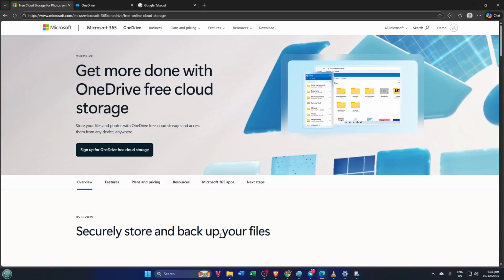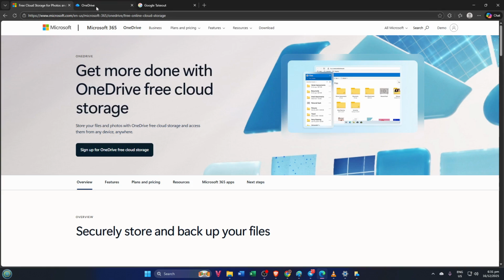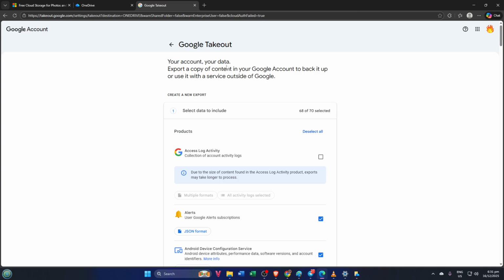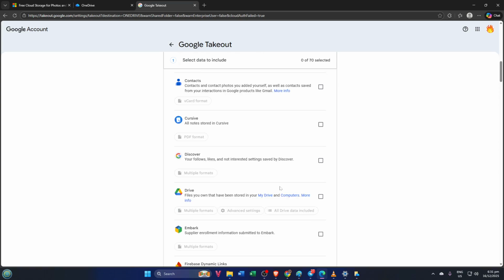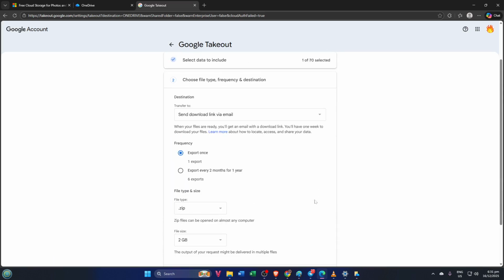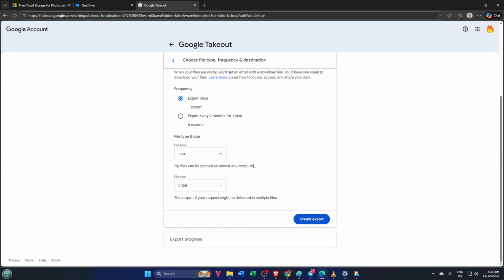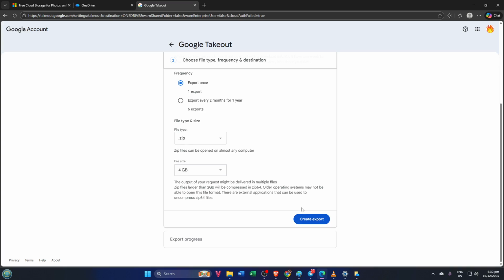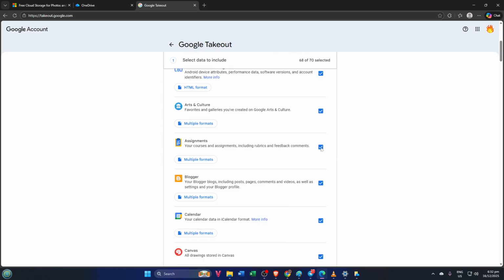How to transfer files from Google Drive to Microsoft OneDrive [Fast Approach] [2026 Guide]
Learn how to transfer files seamlessly from Google Drive to Microsoft OneDrive in this step-by-step tutorial! Whether you’re moving personal documents, photos, or work files, this guide covers all the essential methods.

Easily follow along as we demonstrate each step, highlight important features, and provide recommendations for both individual users and organizations. Secure your data and minimize downtime while keeping your workflow running smoothly.